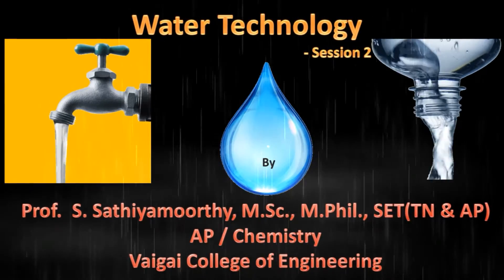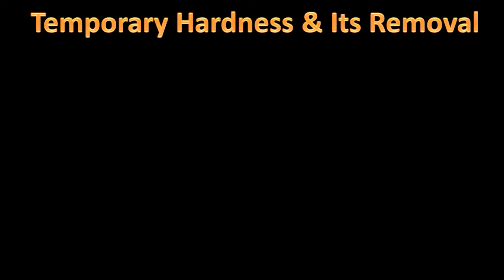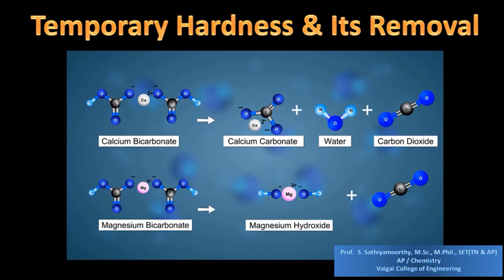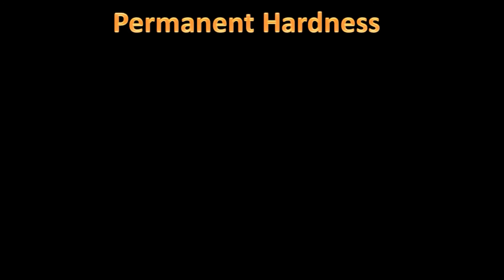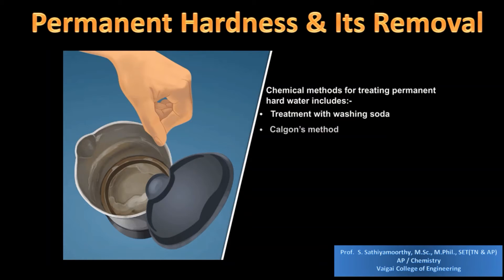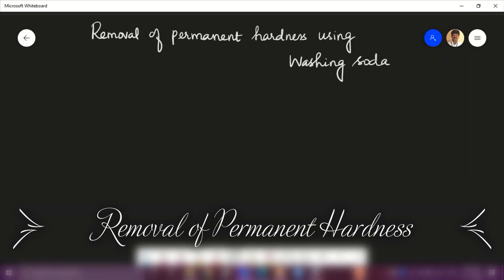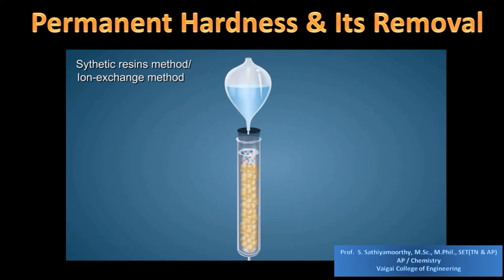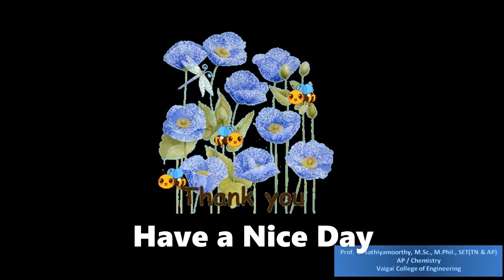Hardness of Water | Types of Hardness | Unit I | Water Technology | CY8151 | Engineering Chemistry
Attend the quiz in the following link